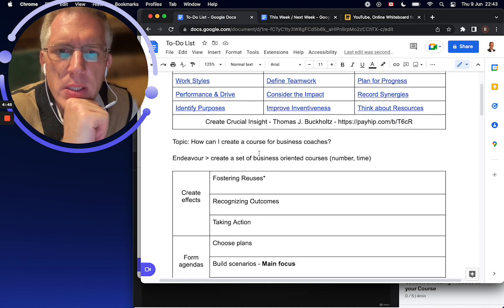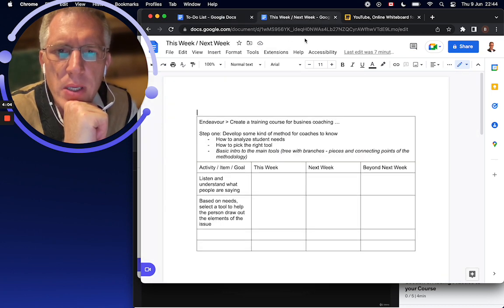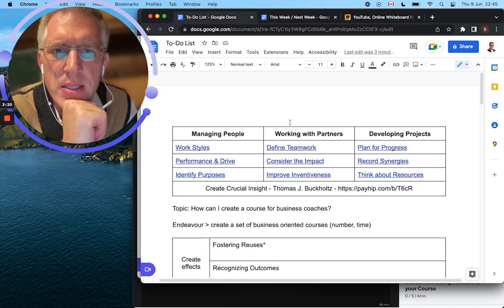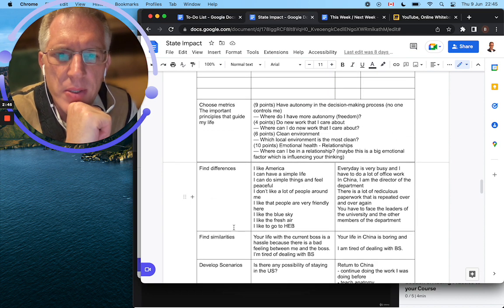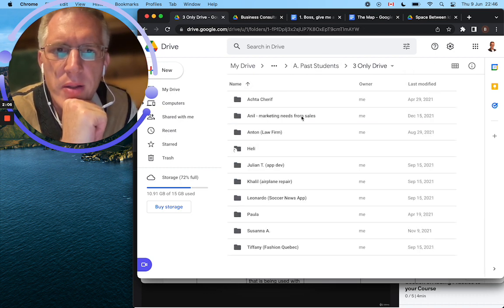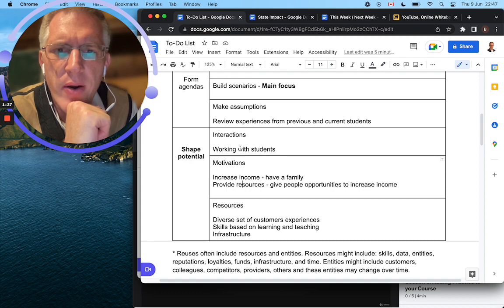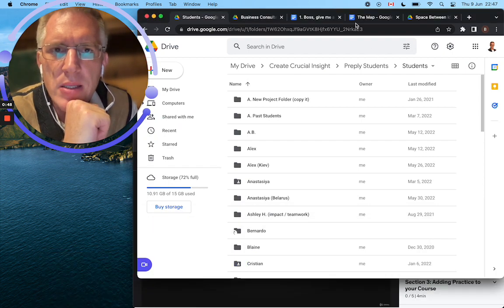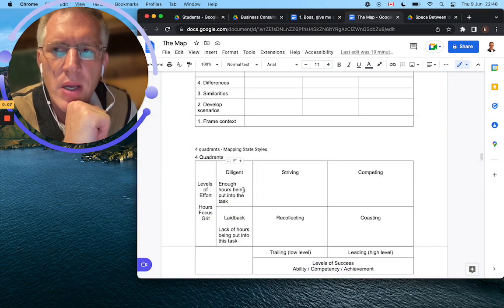Focus and Move Forward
I started to think that I needed to create some kind of methodology to select which tool to use. Actually, the book Create Crucial Insight already has such a methodology and it's super complecated. I tried to get some of my students to read the criteria about what to consider for each of the 10 checklists and found that I couldn't get anyone to read passed one checklist description. Then I started to see that I should just teach individual checklists and launch products.